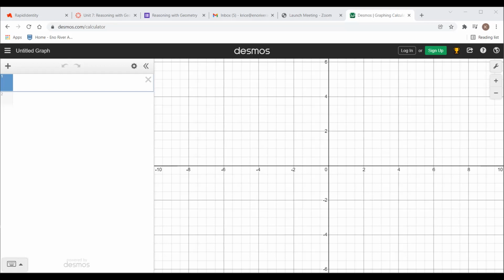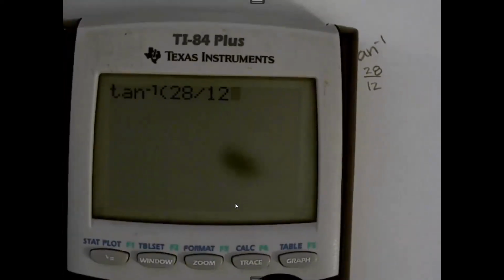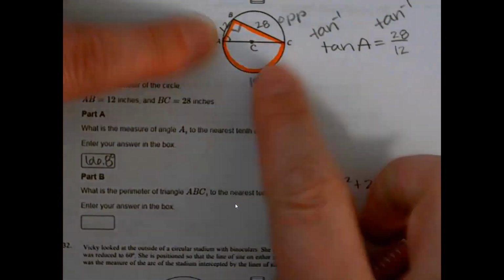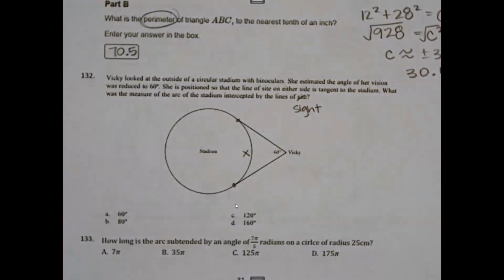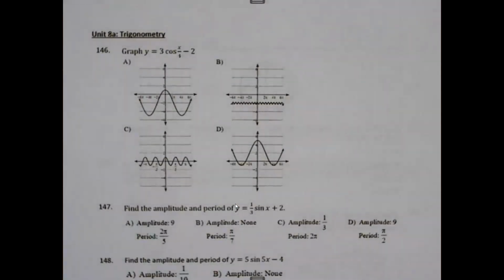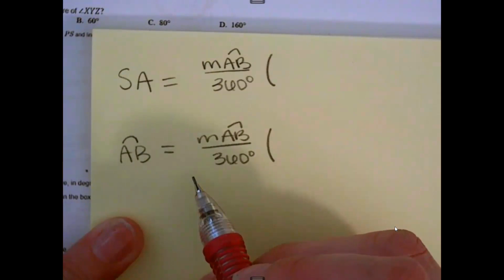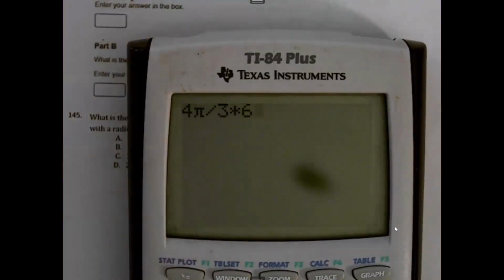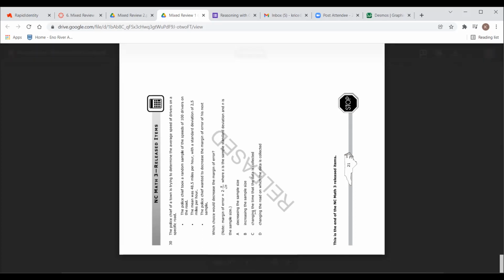Unit 7-8 Desmos Strategies